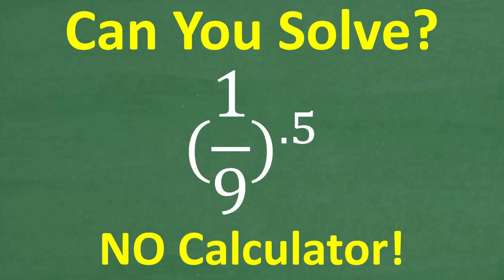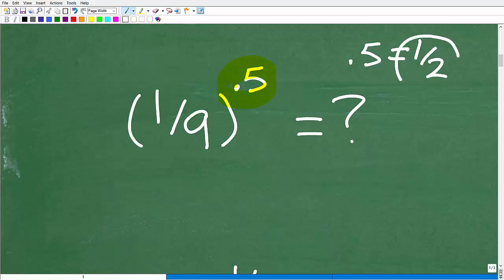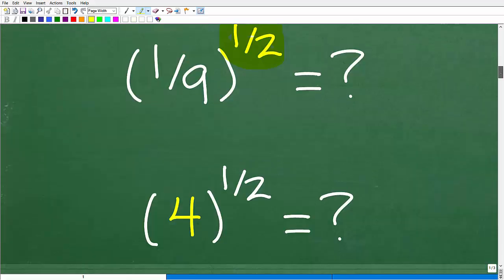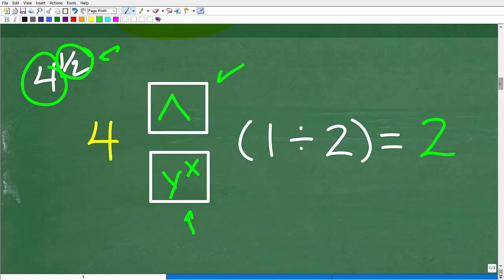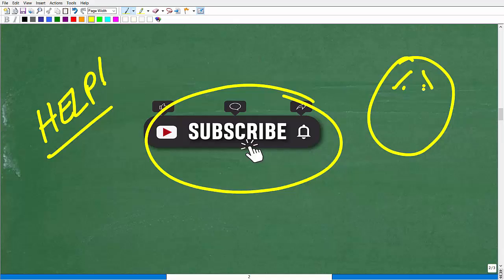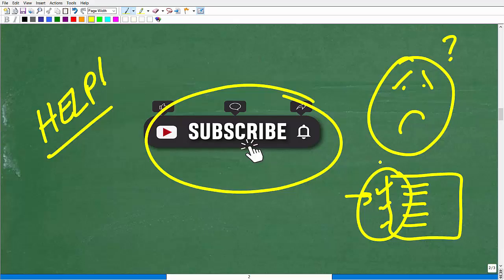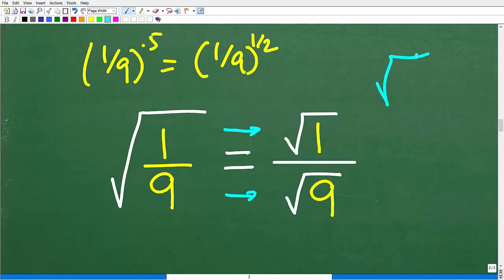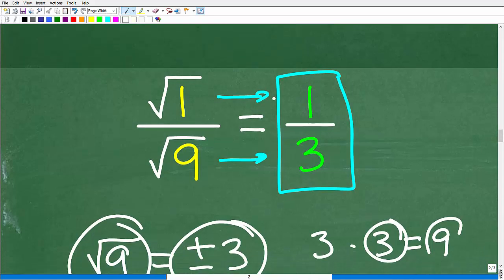How to Solve (1/9) to the 0.5 Power! Exponents Made Easy!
Wondering how to solve (1/9) to the 0.5 power? 🤔 In this video, I’ll break down fractional exponents and show you the fastest way to simplify them step by step! You’ll learn how exponents relate to square roots and why (1/9)^0.5 gives the answer it does.
📌 What You'll Learn:
✔️ What fractional exponents mean
✔️ How to rewrite exponents as roots
✔️ The step-by-step process to solve (1/9)^0.5
✔️ How to simplify exponents in fraction form

• HOMESCHOOL MATH
• COLLEGE MATH